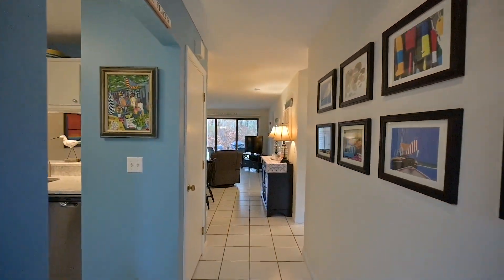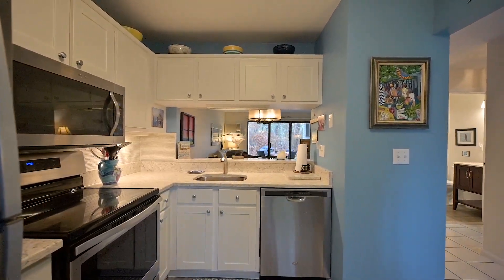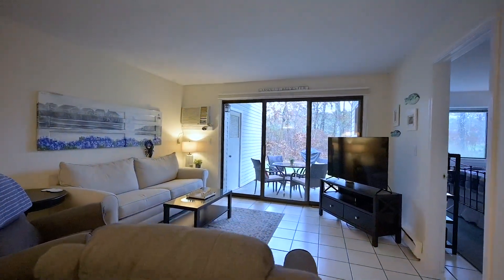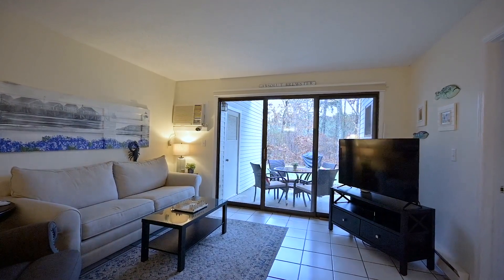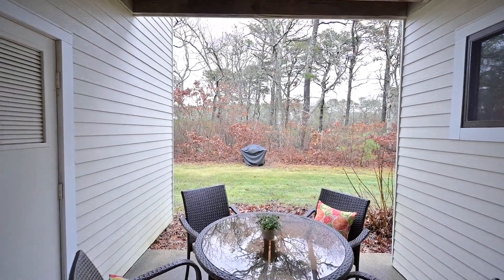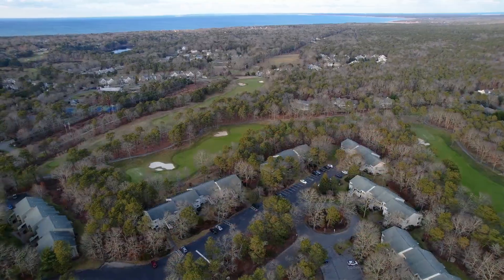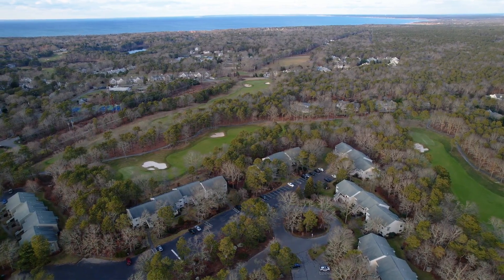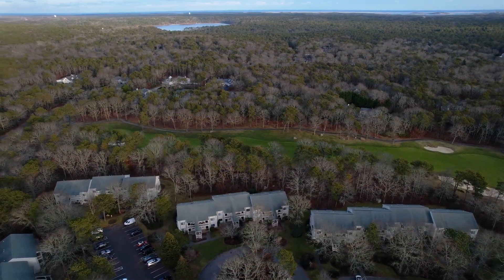236 Eaton Lane, Brewster, MA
Experience the best of Cape Cod living in this turnkey 1st floor unit nestled alongside the prestigious Ocean Edge golf course. Tucked away from Villages Drive near the end of Eaton Lane, this charming condo boasts a beautifully renovated kitchen, upgraded bathrooms, tile floors, and is being sold fully furnished! Enjoy the convenience of one-floor living with a stackable laundry in the unit. The optional membership to the Ocean Edge Resort Club unlocks a world of leisure and recreation, offering access to the renowned Nicklaus-designed golf course, indoor and outdoor pools, tennis, paddle ball, private beach, organized social activities, paddling on Blueberry Pond, and the new fitness center. Embrace the outdoors with easy access to the bike path (CCRT) within the complex and a short ride to Cape League Baseball games. Convenience is key with an array of amenities just moments away, including restaurants, coffee shops, take-out food, and shops. The property's allowance for weekly rentals presents an enticing investment opportunity for those seeking to maximize returns! Is this the year you invest Ocean Edge?